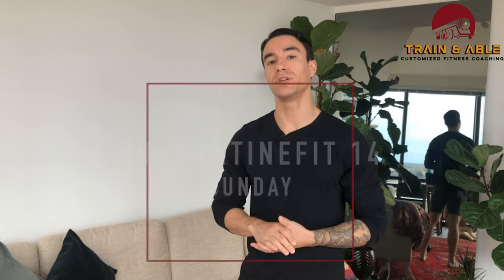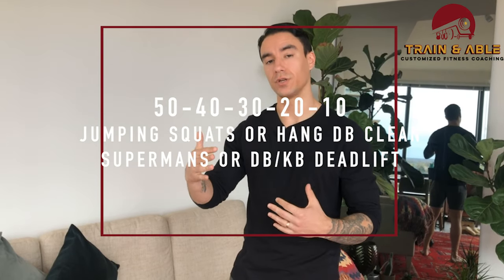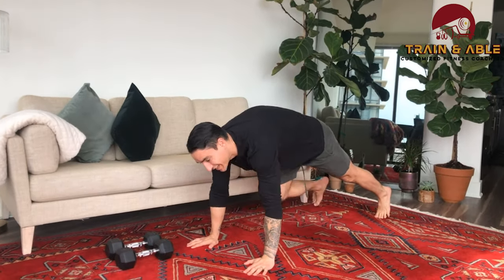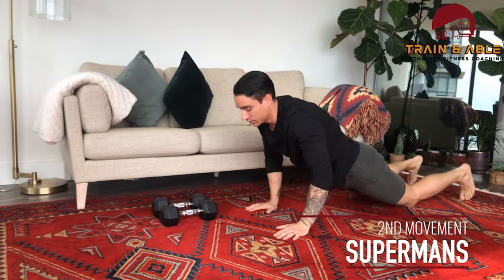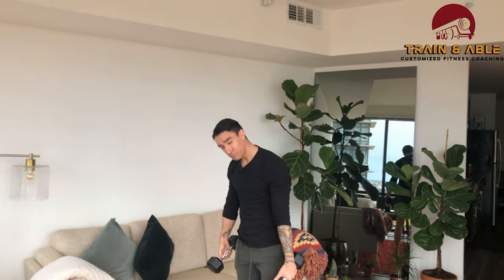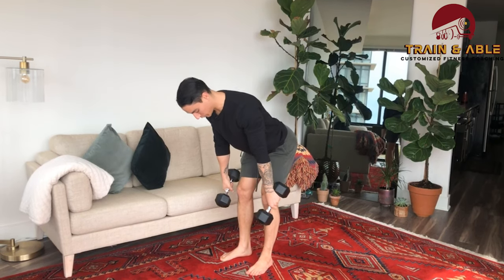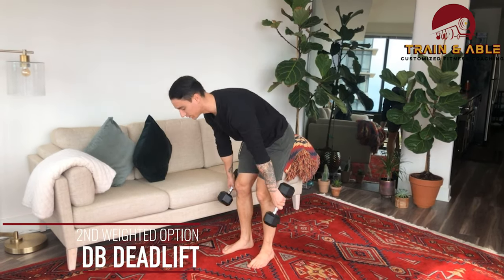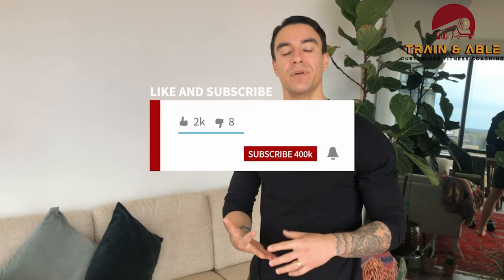QuarantineFit 14 | Home Workout Without Equipment for Beginners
Nowhere to hide in today's QuarantineFit! Another at home workout without equipment for beginners!

With only 2 Movements, you're going to need to Power through and stay Moving!

For time:
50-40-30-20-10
Jumping Squats OR DB Hang Cleans
Supermans OR DB Deadlifts